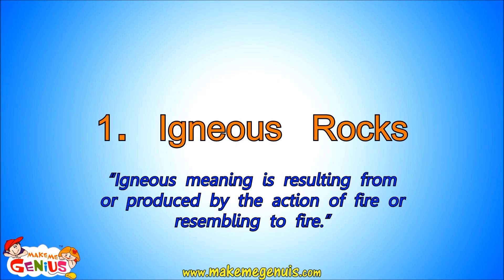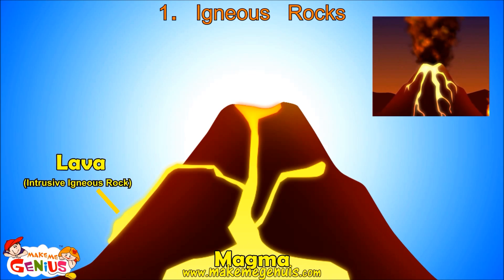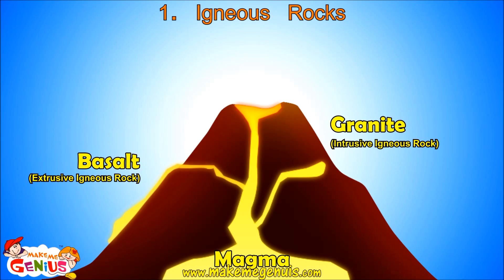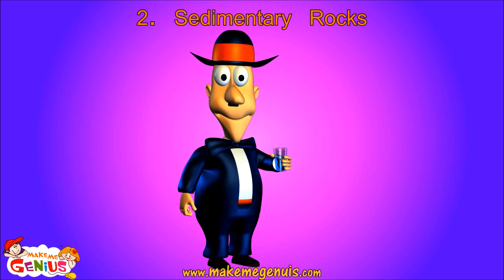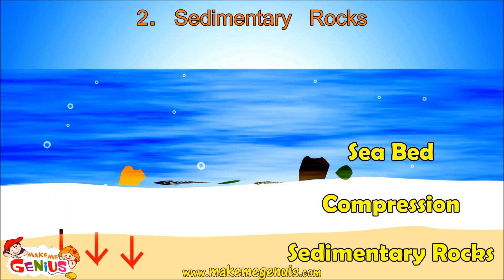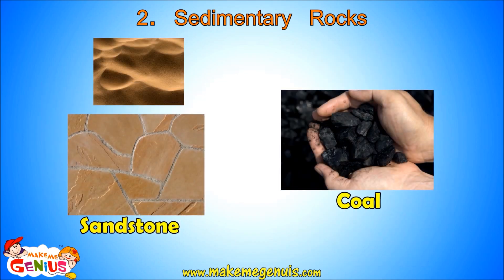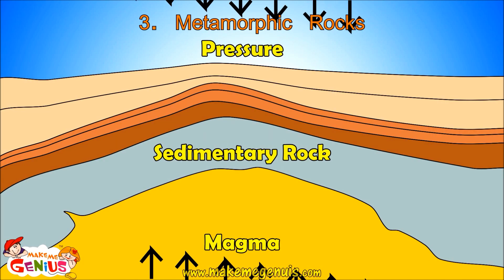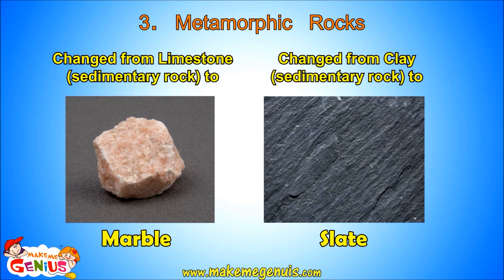3 Rocks Types Igneous rocks,Sedimentary rocks,Metamorphic rocks for kids